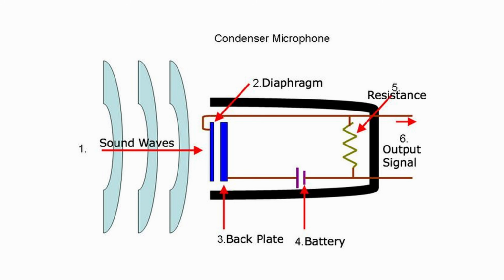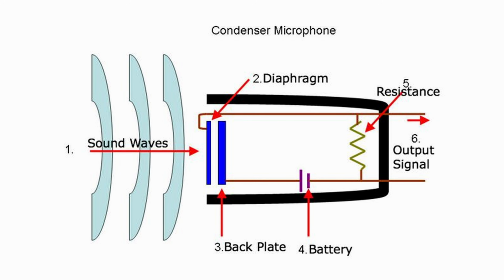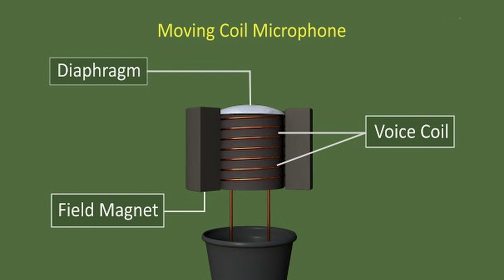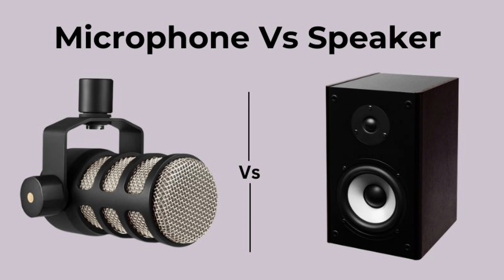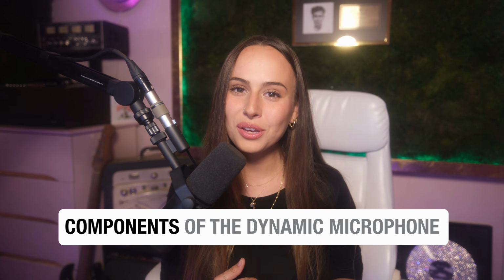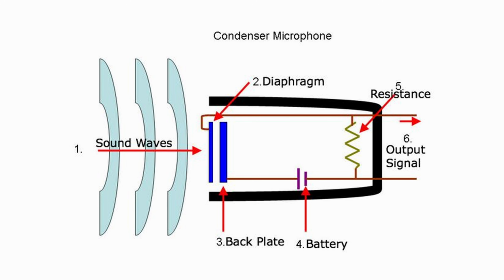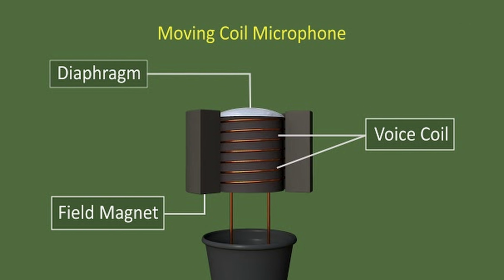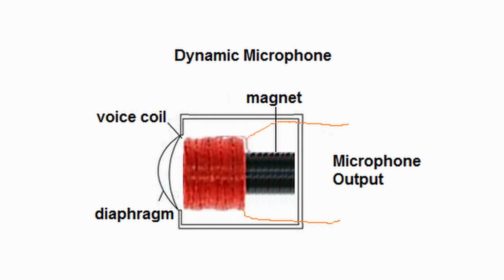Dynamic Microphones Explained & Great Mic Suggestions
But... How does it work? Dynamic Microphones (Explained & Suggestions)

Dynamic microphones are a staple in the world of professional audio engineering and music production. Renowned for their durability, versatility, and ability to handle high sound pressure levels, dynamic microphones are the go-to choice for a variety of applications, from live performances to studio recordings. In this video, @DariannaEverett  delves  into the intricate workings of dynamic microphones, discuss their technical specifications, break down their components, and offer some top-notch recommendations for advanced music producers and audio engineers.

Become the artist/ music producer you always wanted now in 2024.

Recording Arts  Canada